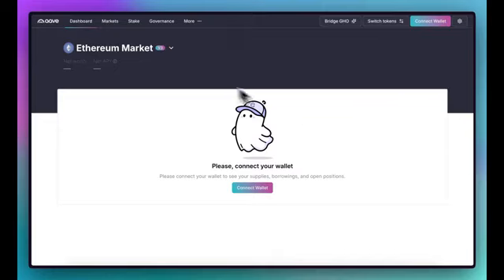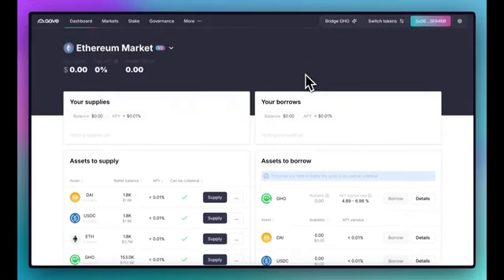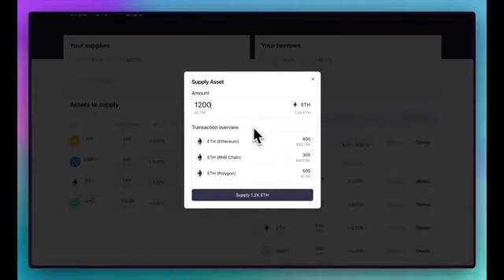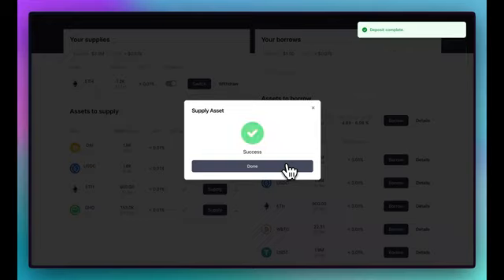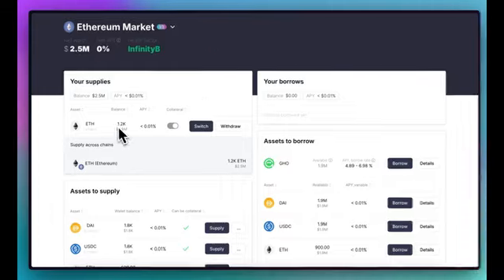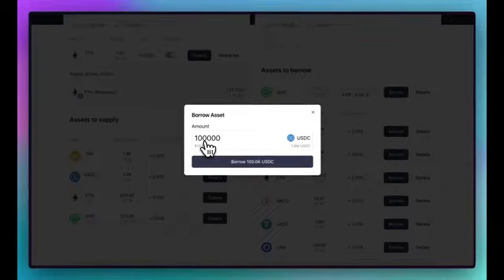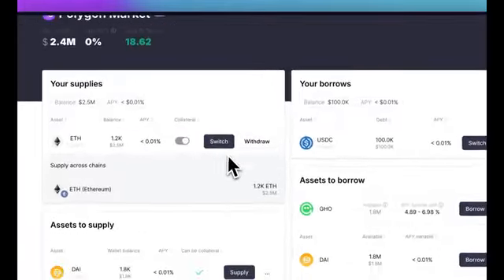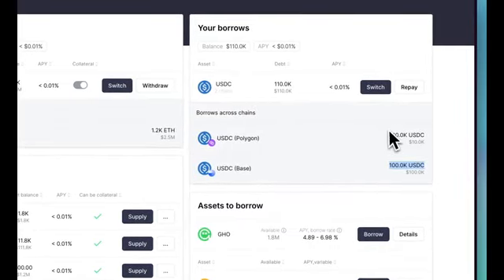How AVAIL NEXUS solves block chain and liquidity fragmentation.